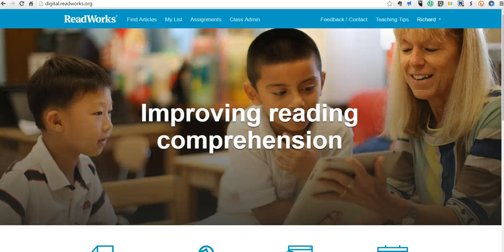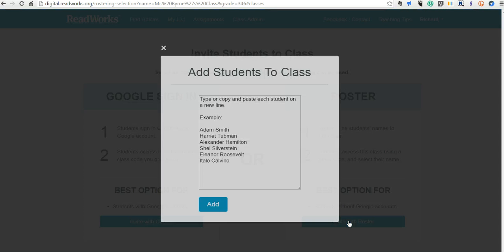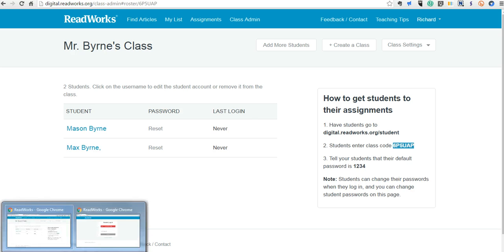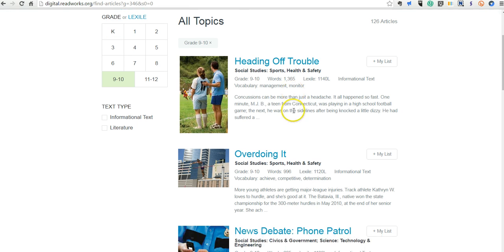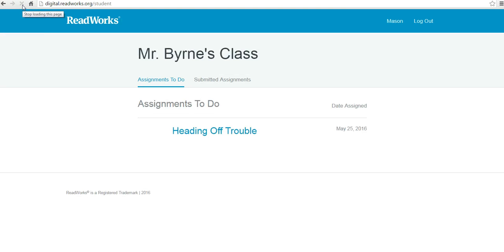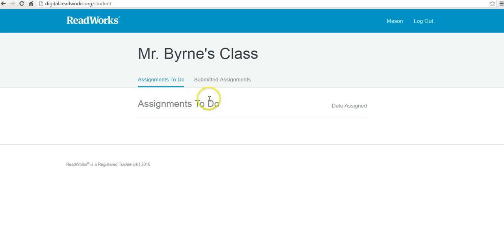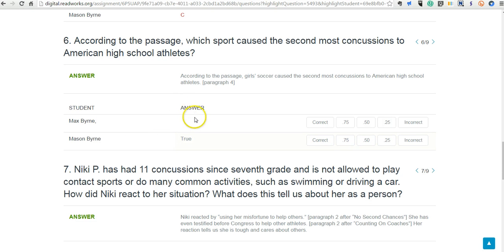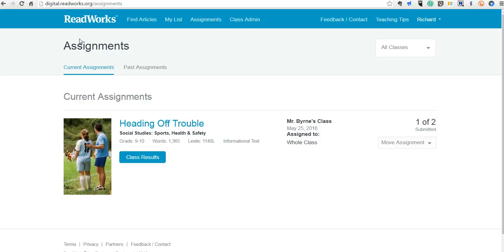ReadWorks Digital - Create, Give, and Grade Reading Assignments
ReadWorks Digital is built upon the popular ReadWorks service for finding articles aligned to grade level, lexile, and Common Core standards. ReadWorks articles are accompanied by reading comprehension questions, vocabulary lists, and discussion questions. The ReadWorks Digital platform makes it easy for you to distribute articles and assignments to students in an online classroom environment. Within ReadWorks Digital teachers can track students' progress on assignments, see responses to questions, and grade students' responses to questions.